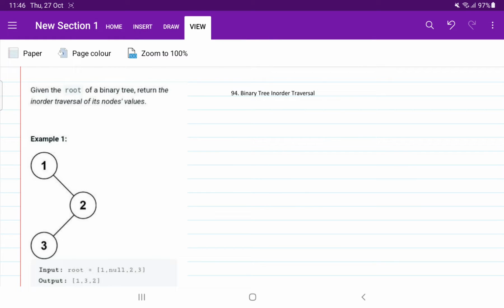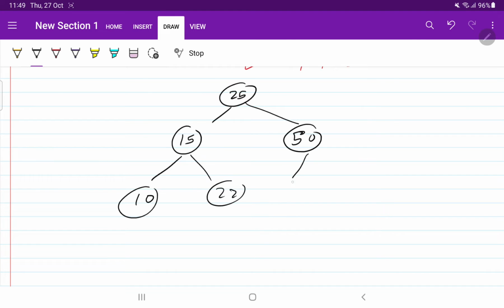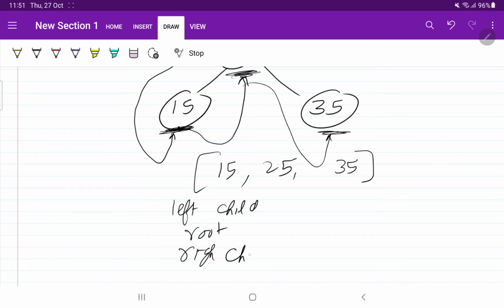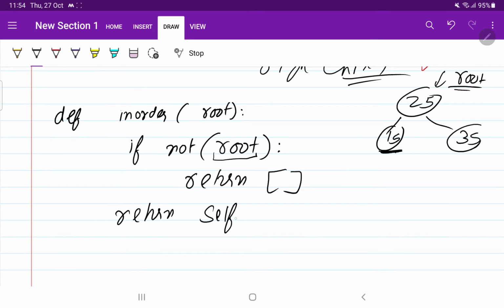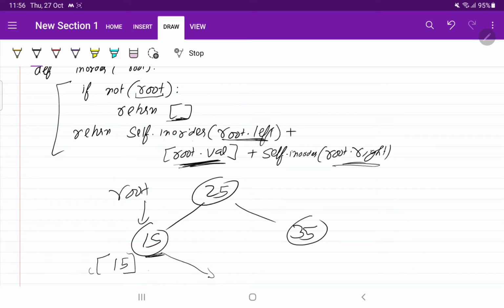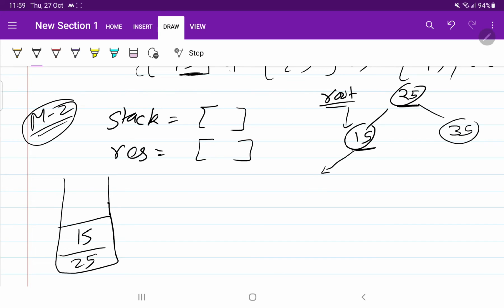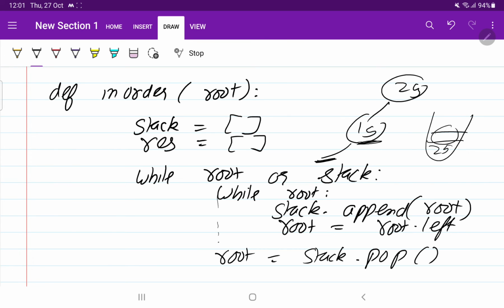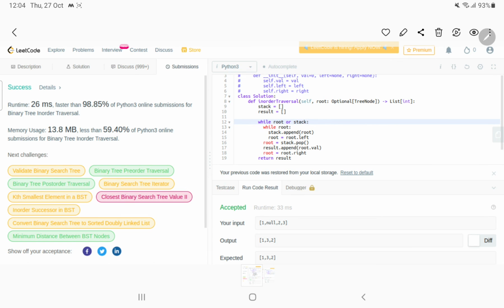Binary tree Inorder traversal- leetcode Python 🔥🔥 Tree Traversals (Inorder)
94. Binary Tree Inorder Traversal
Given the root of a binary tree, return the inorder traversal of its nodes' values.
Input: root = [1,null,2,3]
Output: [1,3,2]